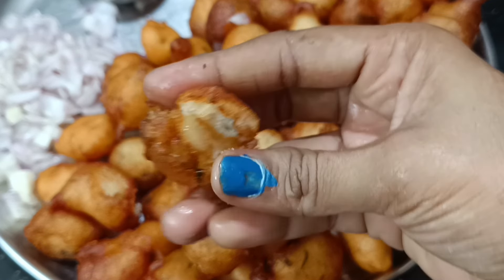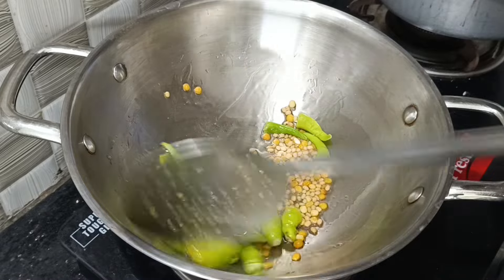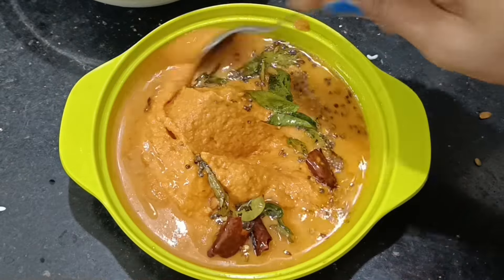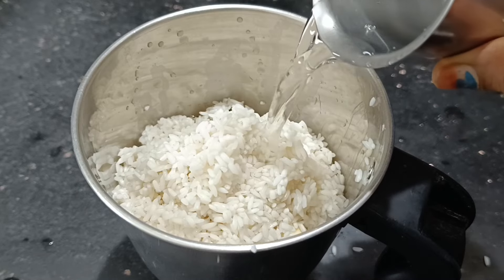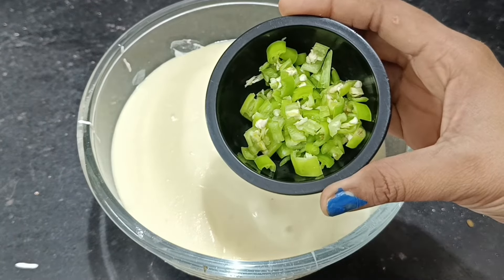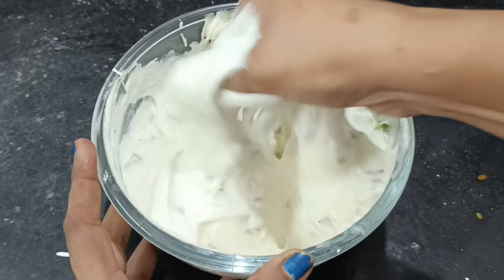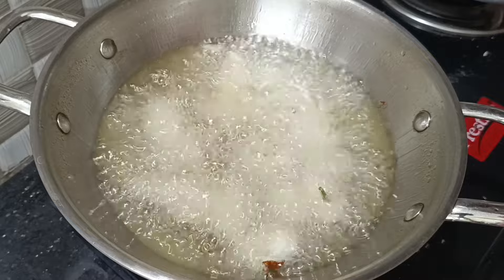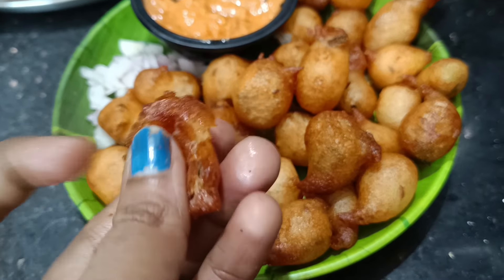ఎలాంటి పప్పులు,పెరుగు,సోడా,మైదా లేకుండా కప్పు రేషన్ బియ్యంతో ఇలా చిట్టి పునుగులు Easy Punugulu snack